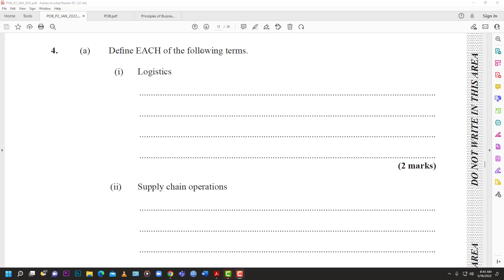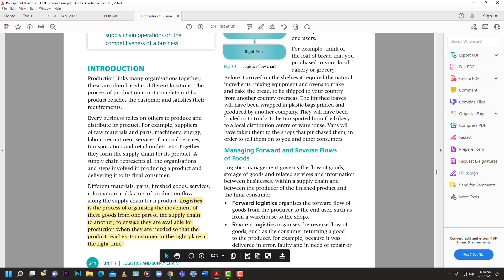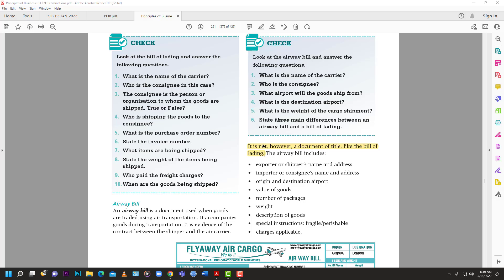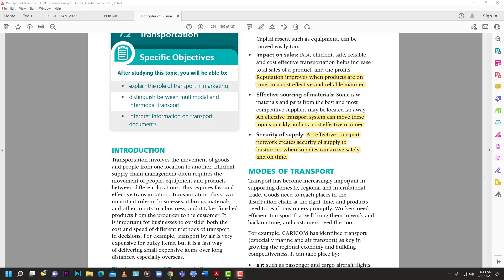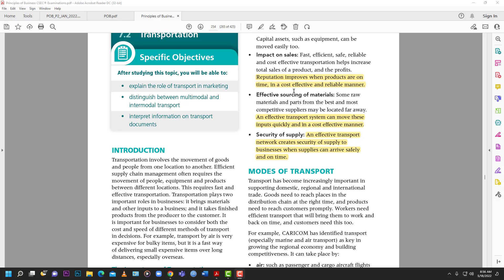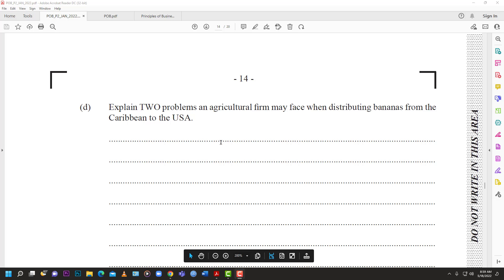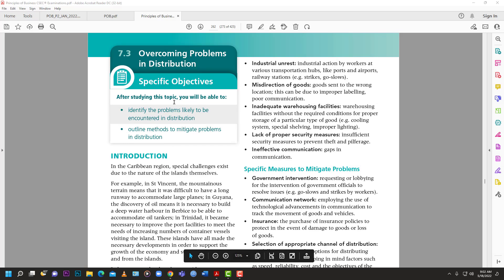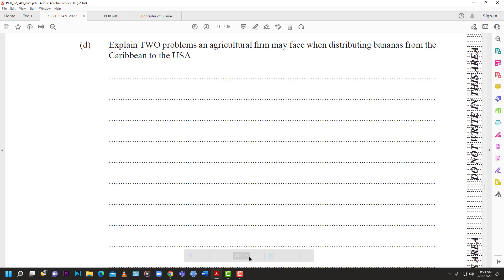POB Past Paper JANUARY 2022 Paper 2 QUESTION 4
A look at the solutions to the CXC January #2022 pastpaper POB Paper 2 Question 4
checkout to download the paper.